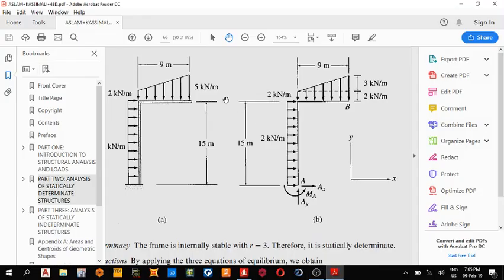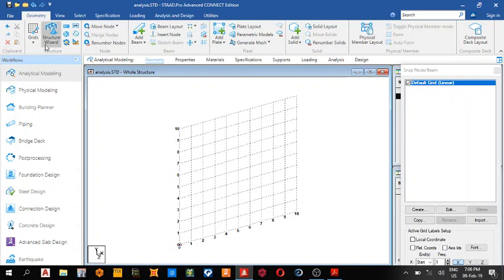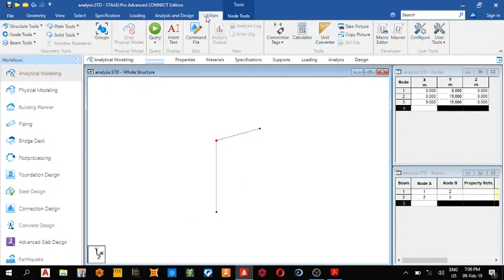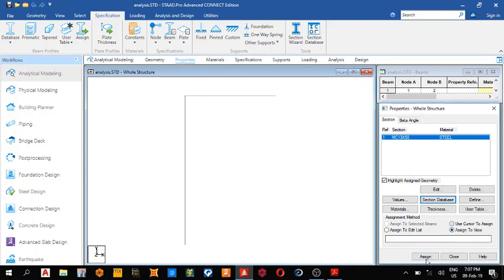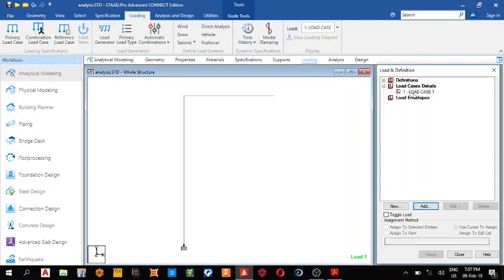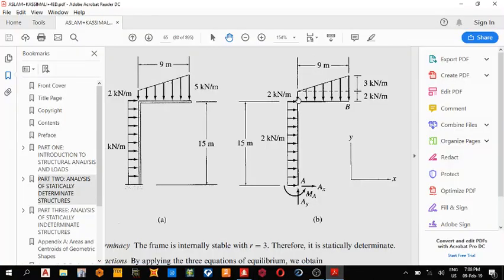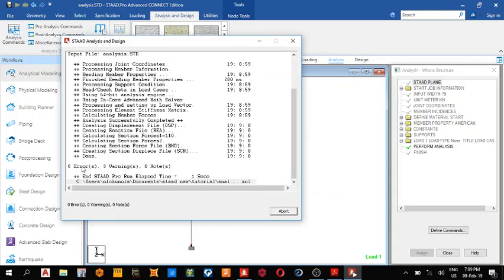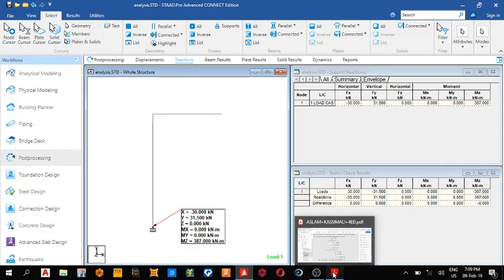Analysis of a statically determinate structure using staad pro connect edition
how to analyze a statically determinate structure using staad pro connect edition